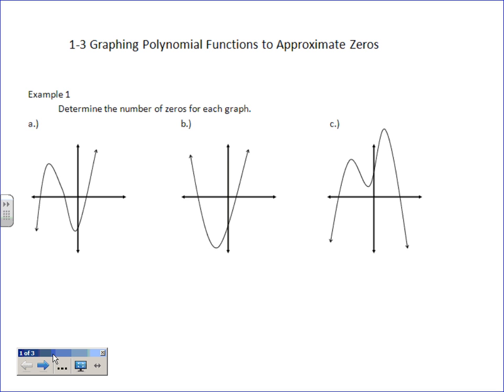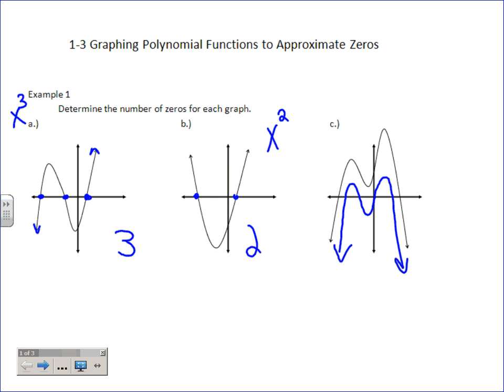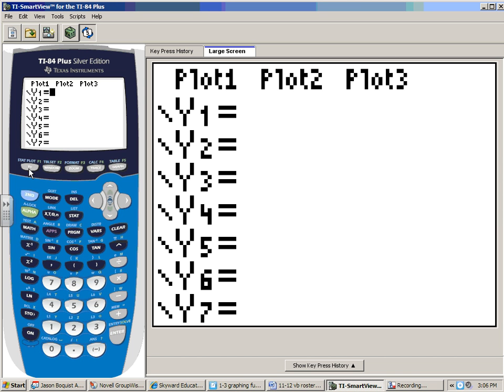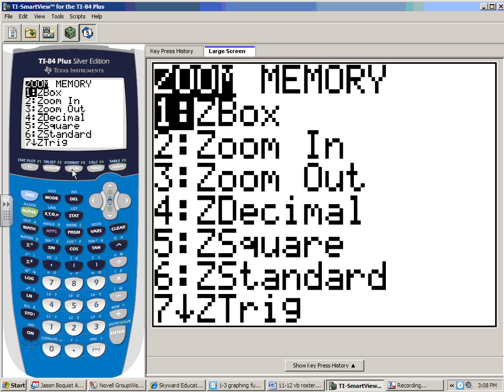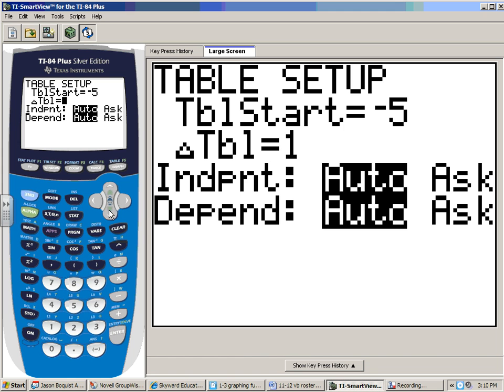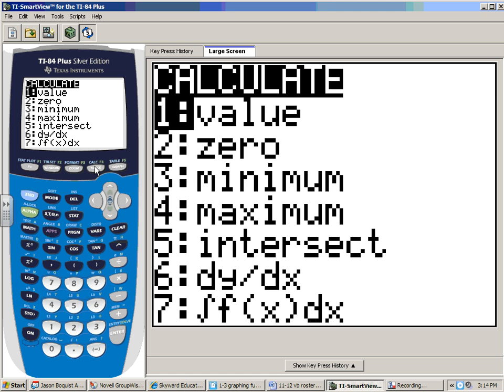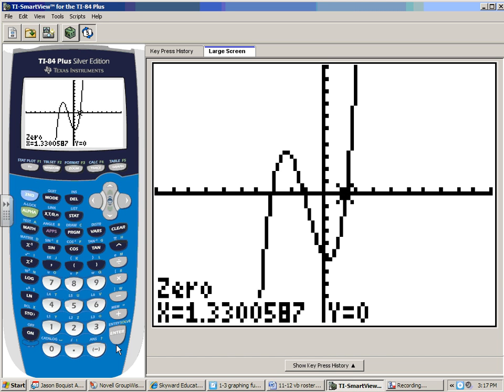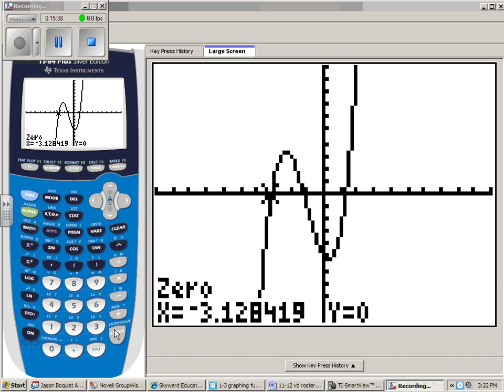Advanced 1-3.wmv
Section 3 of Chapter 1 Advanced Math dealing with factors and zeros of polynomials.